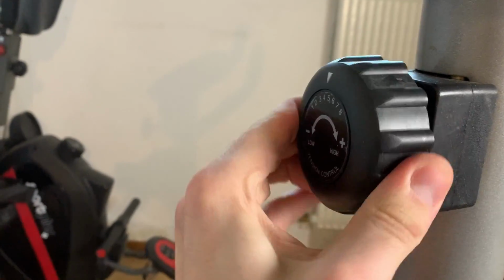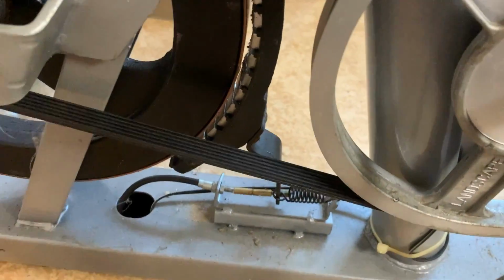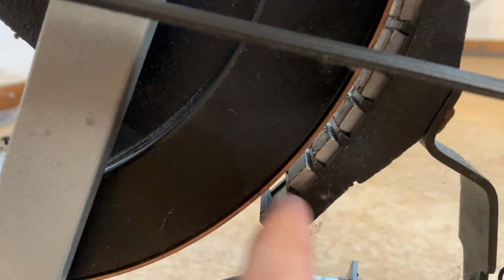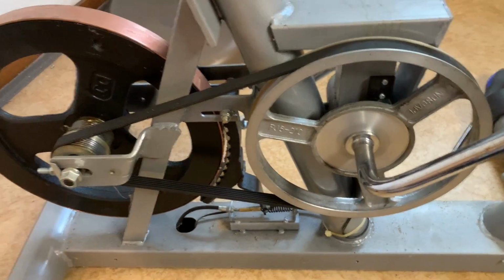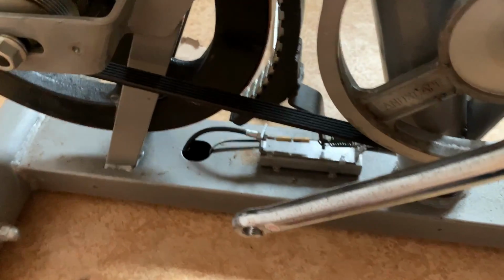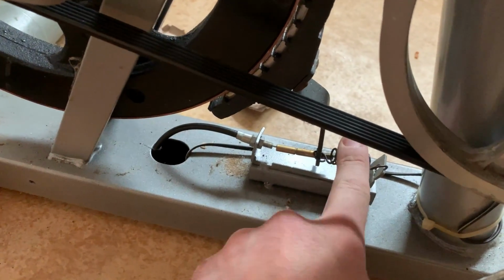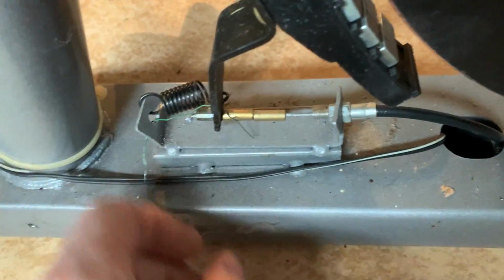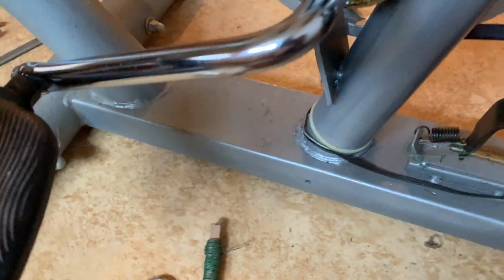Bike Hometrainer Resistance Improvement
It was too weak. Now it is hard. Mission successfull!